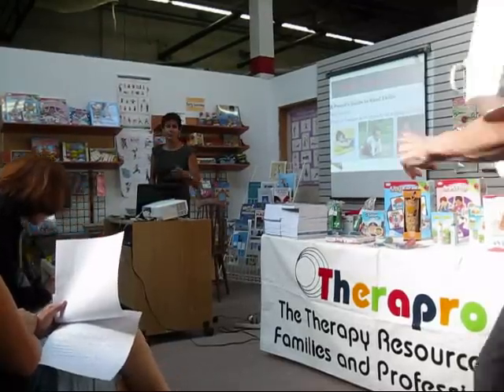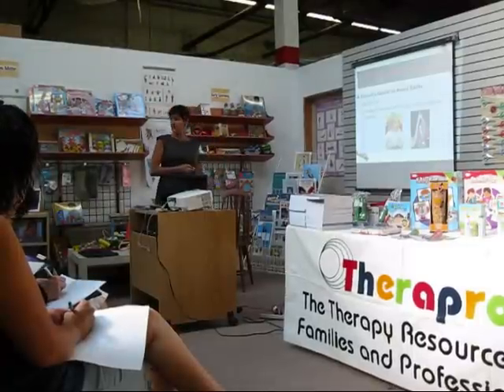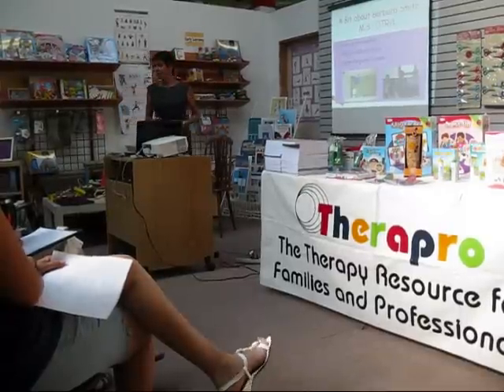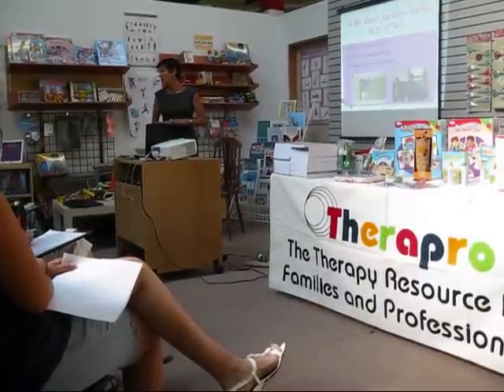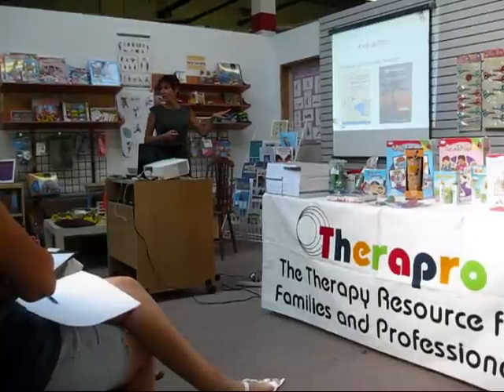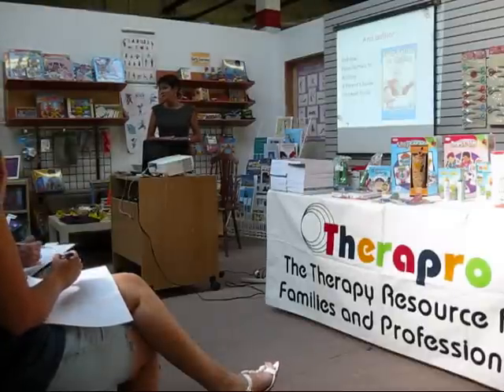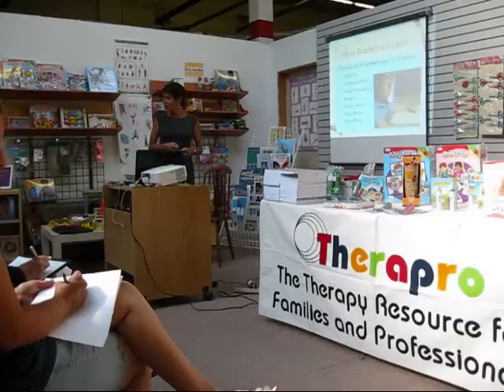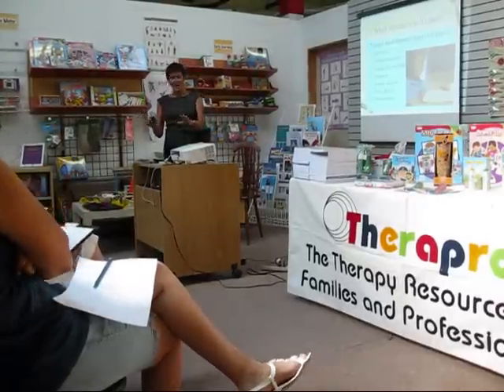From Rattles to Writing seminar by the Recyclng Occupational Therapist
I share information about my new book: From Rattles to Writing: A Parent's Guide to Hand Skills sold by Therapro, Inc at Therapro.com. This book is written for parent's with typically developing children but is also very helpful for parent's with children who have learning challenges because I describe how to adapt activities to make learning easier.  Please visit RecyclingOT.com for more information.